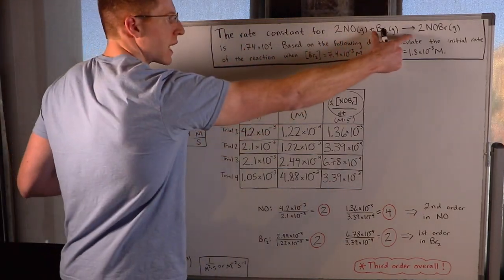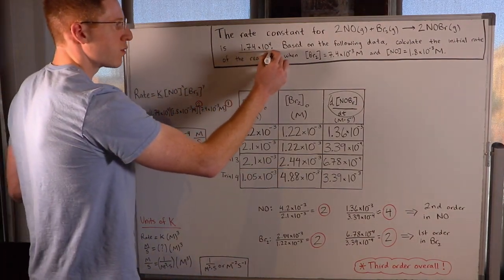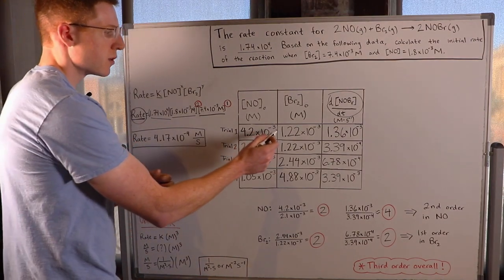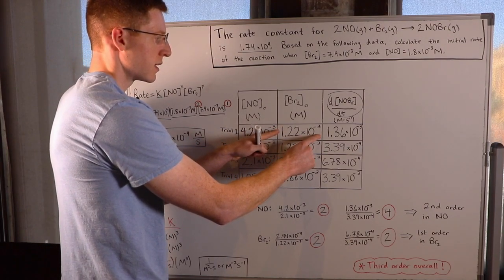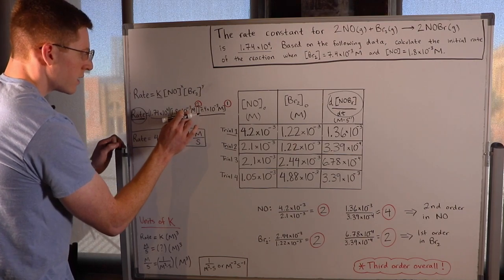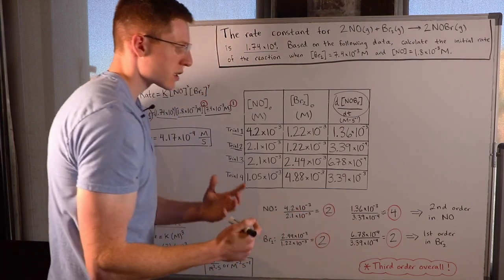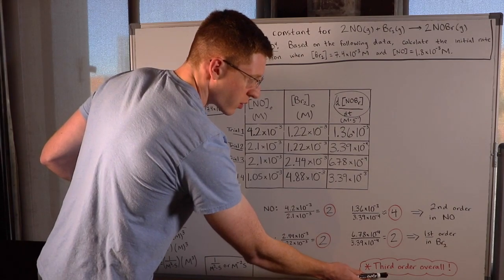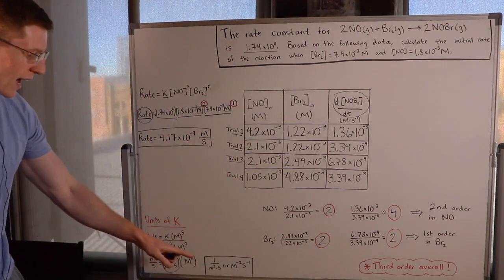Rate Law Problem